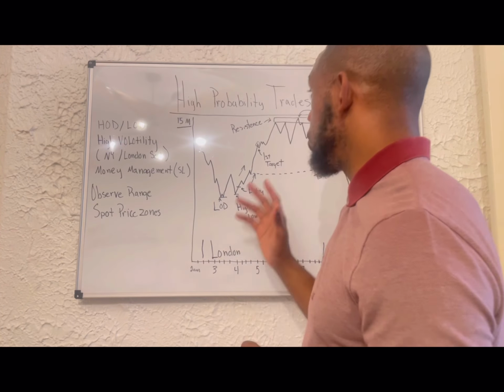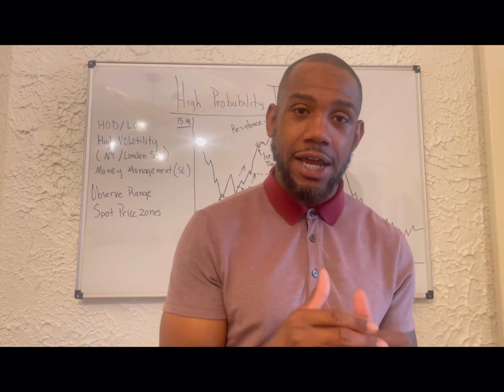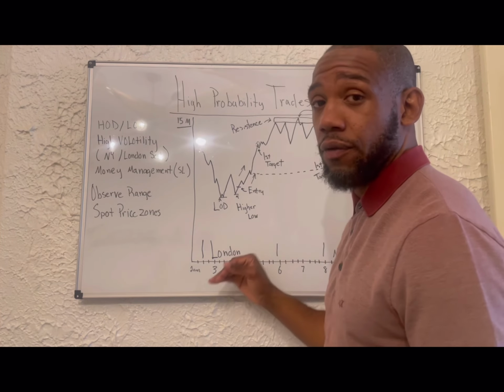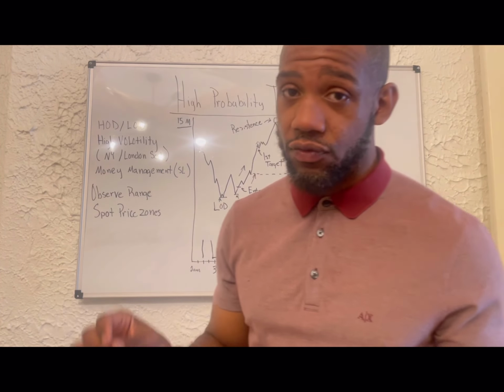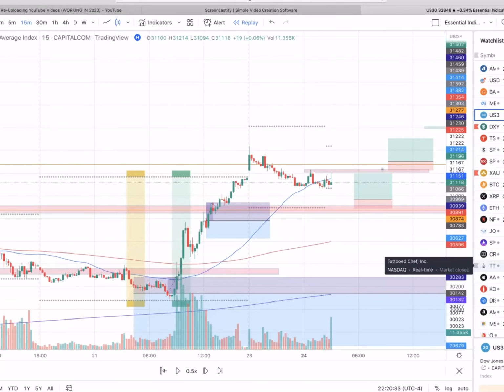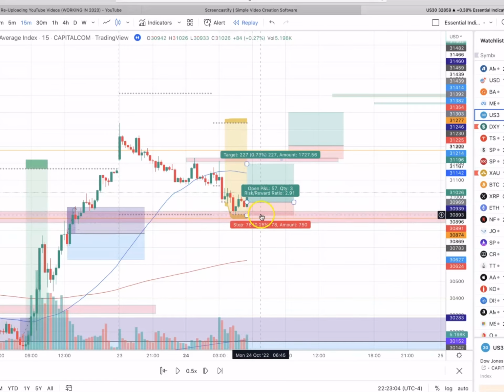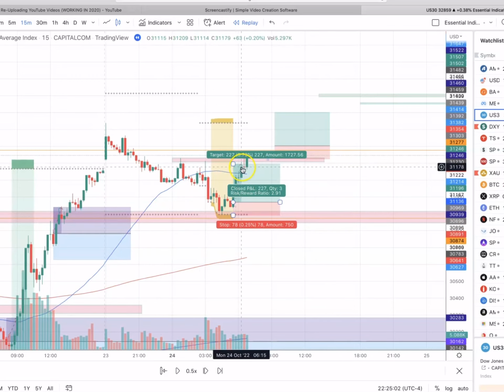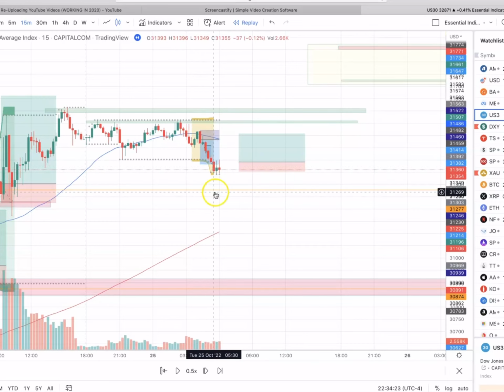High probability trade setups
I go over high probability trade setups by the @CourtCurrency to get you on the right foot becoming a profitable forex trader

Indicators:
50 Ema
200 Ema
800 Ema

Trendline with breaks